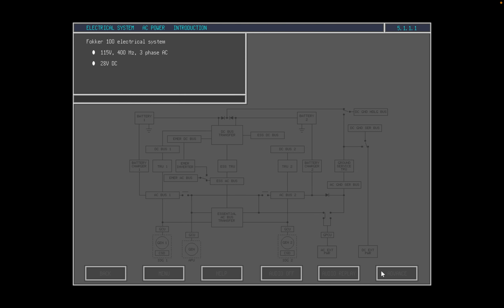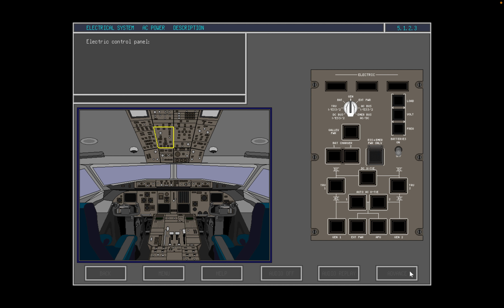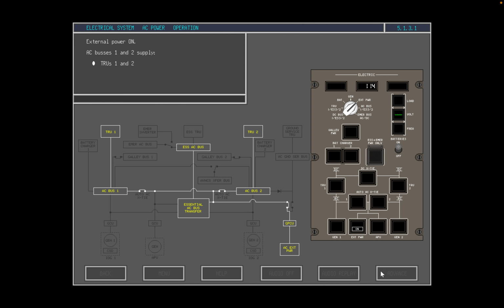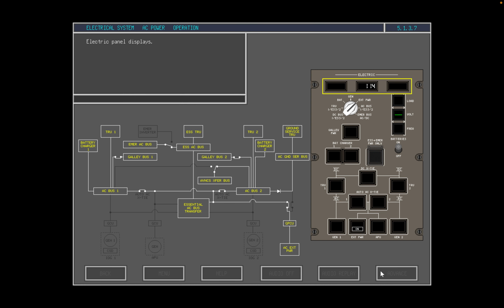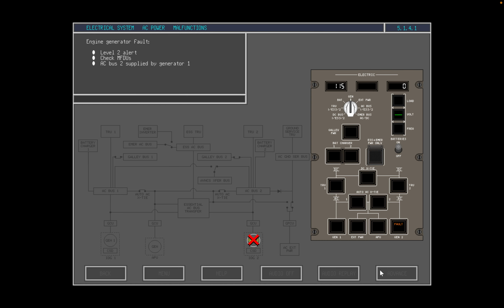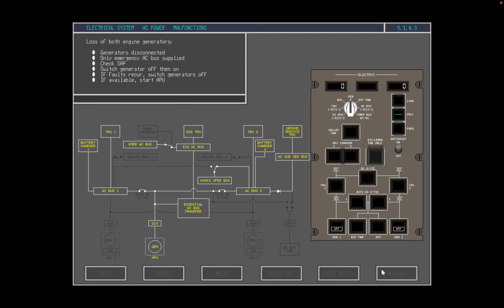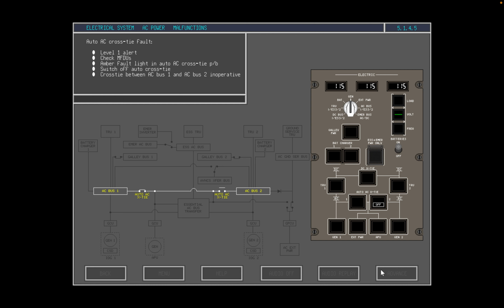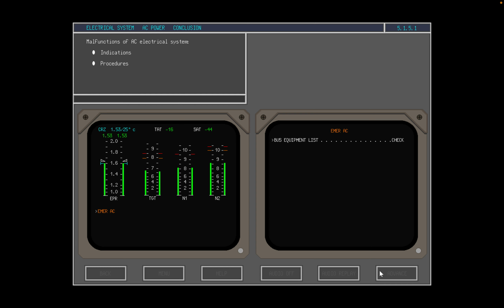Electrical System: AC Power - Fokker 100